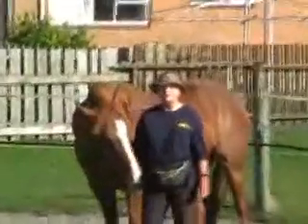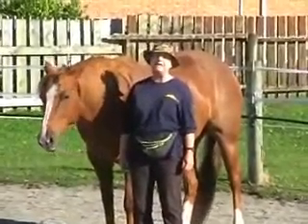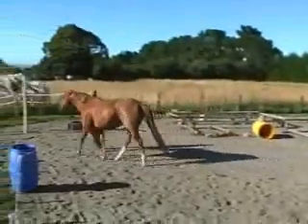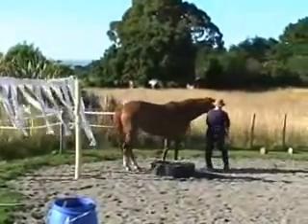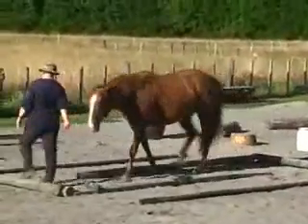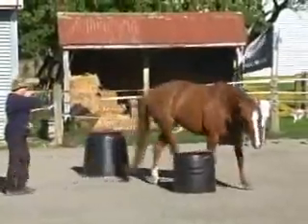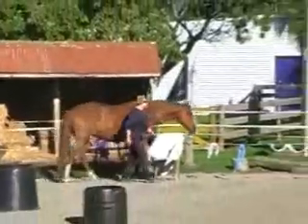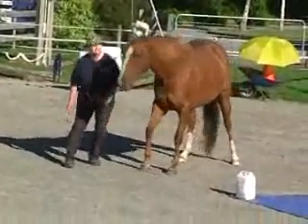Movie Feb 2012 Liberty with commentary.wmv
Our first ever Liberty class entry.  We came second in the Horse class, losing some points for the pauses when we stopped to click/treat.  But hey, a good job deserves a nice wage and we are having a great time playing with it.

In case you are wondering about Boots' ears, she has them half mast when she is really concentrating.  She loves getting things right to earn her click and treat, so her ear position is a function of intensity.